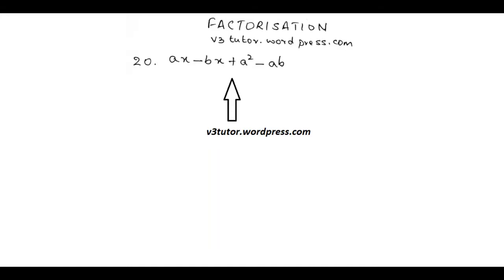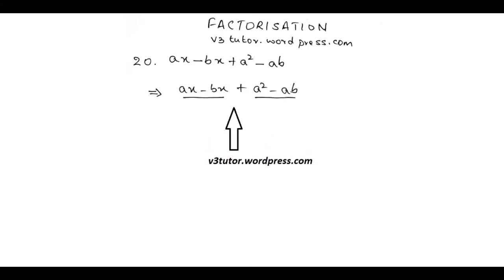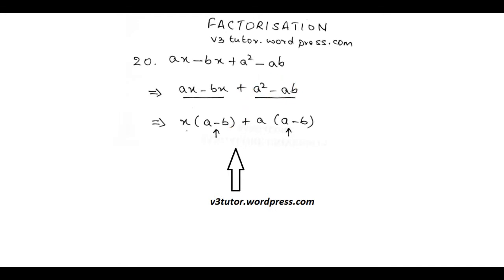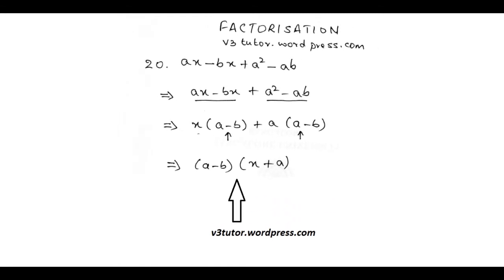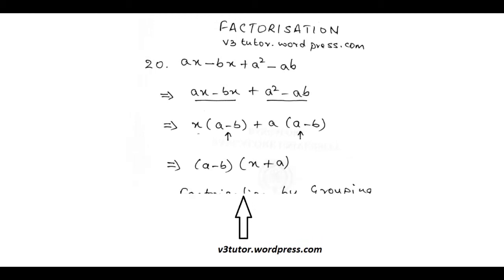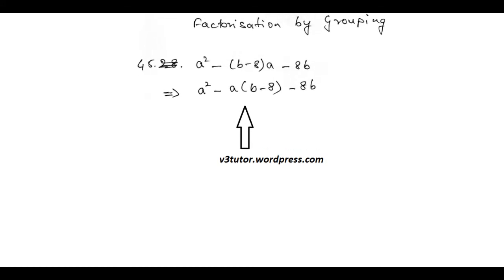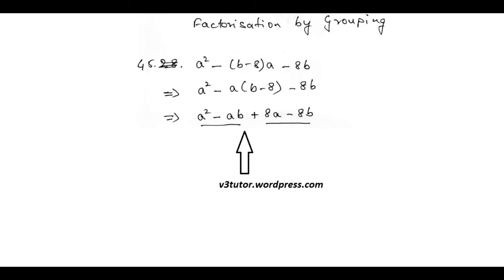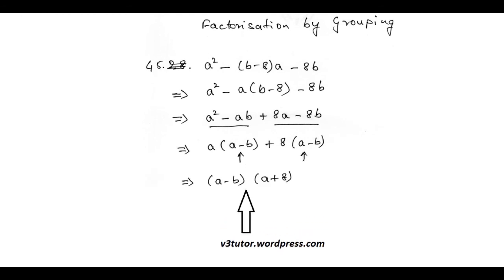factorisation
Solution to problems on Factorisation by grouping. Two simple problems explained. Log onto v3tutor.wordpress.com for more problems and workbook details.

V3 SMART LEARNING offers reasonably priced workbooks based on each chapter. Each workboo contains 200-250 probems on one concept/ chapter. Increases confidence level, improved grades and gives exhaustive practice to your child
If you have any difficult problem that needs t be solved, please write to us at . We will solve and upload the video for you